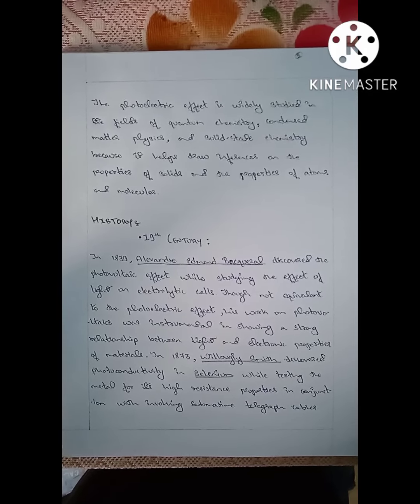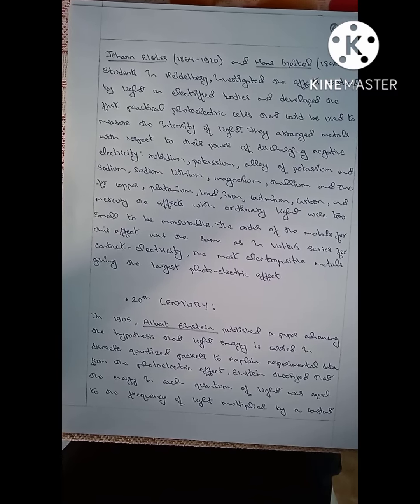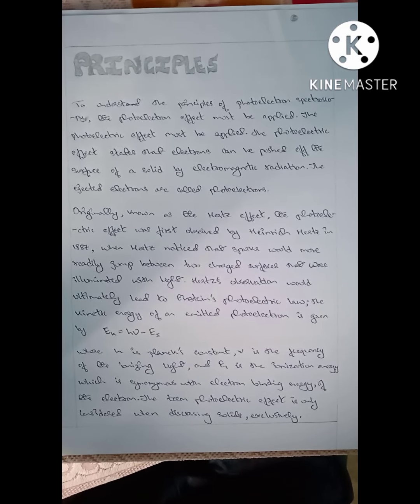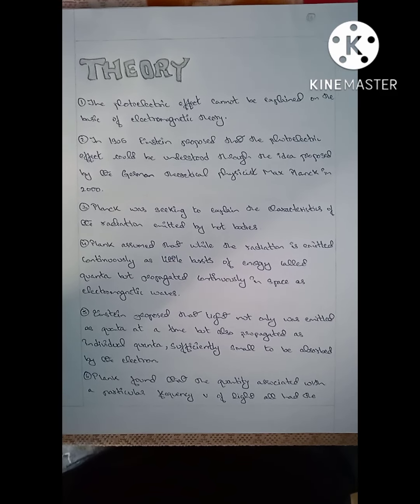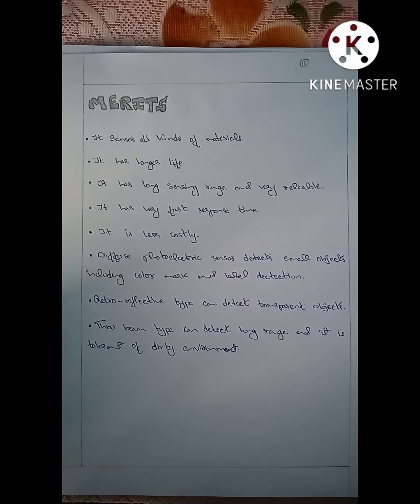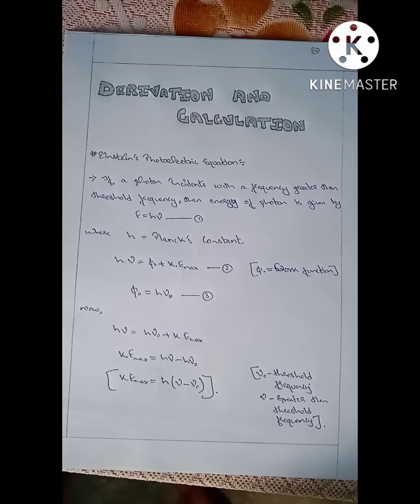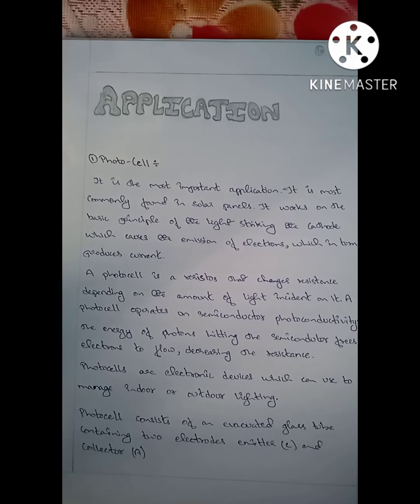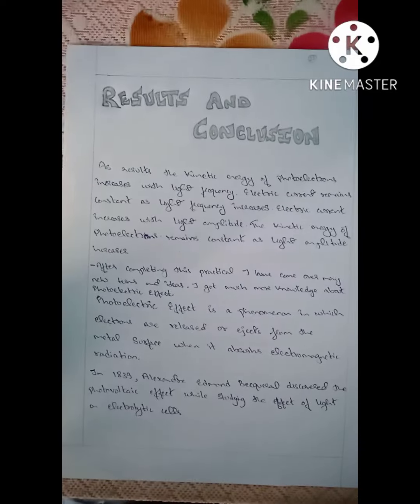Song Dorjee Tamang||21NS0-253||PHOTOELECTRIC EFFECT......